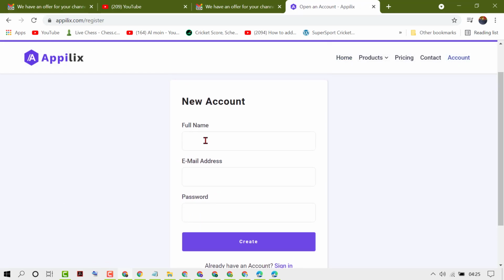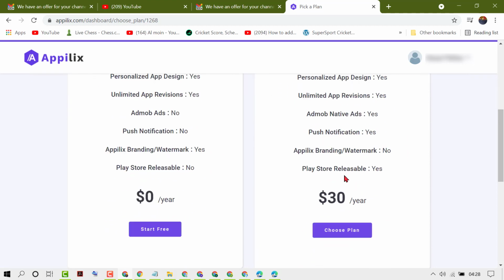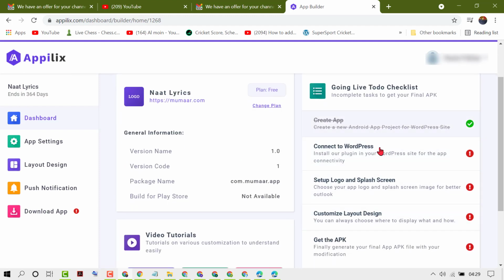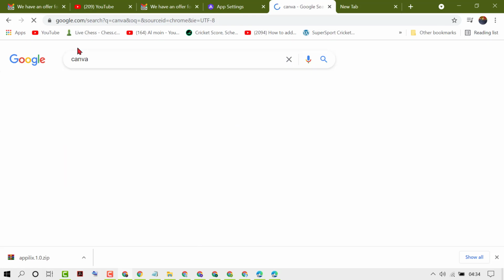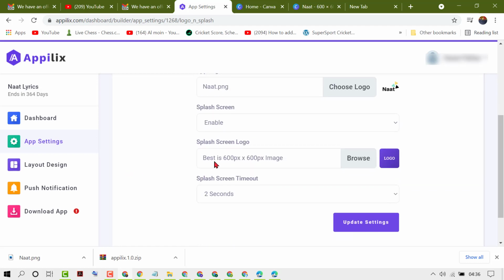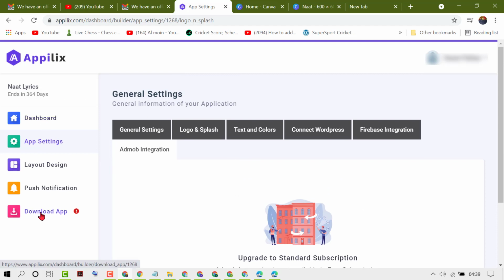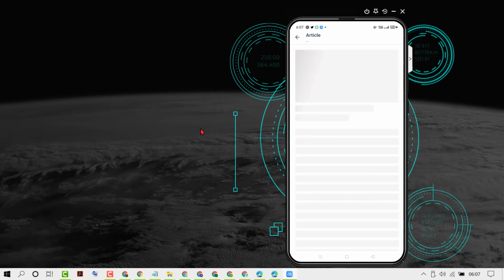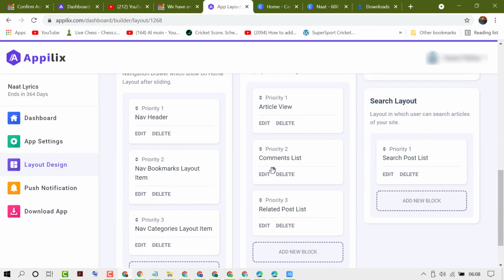Convert Website to App | Convert your website to Android without coding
00:00 Intro.
01:00 Create App.
05:00 Customize Design.
07:00 Build and Download App.
08:00 Closing.